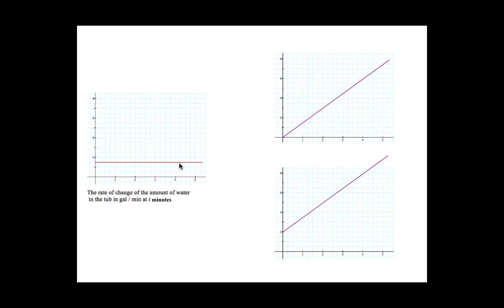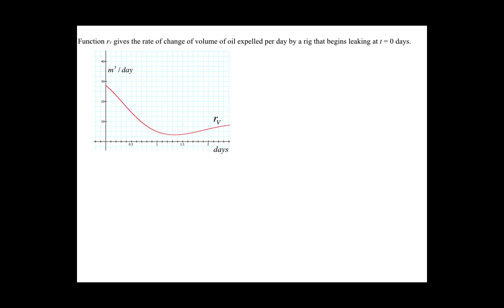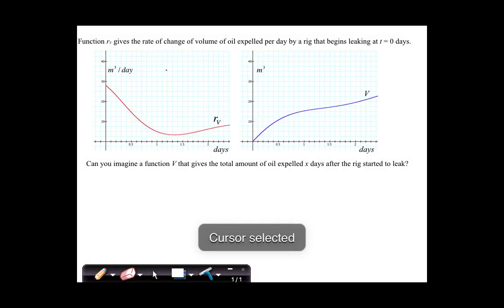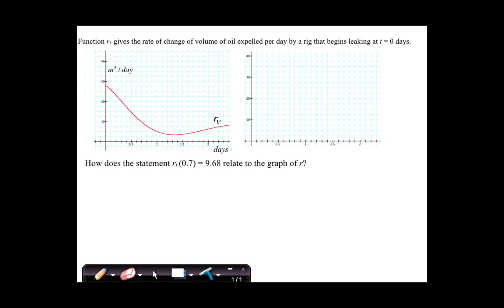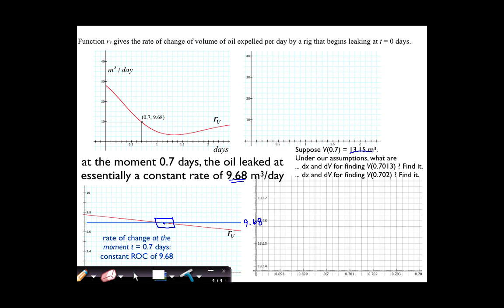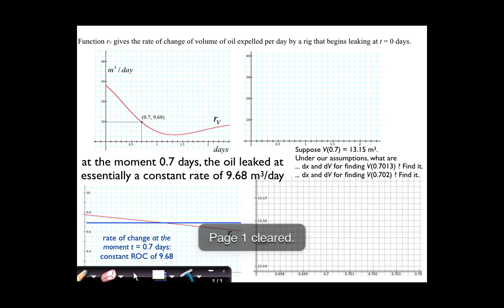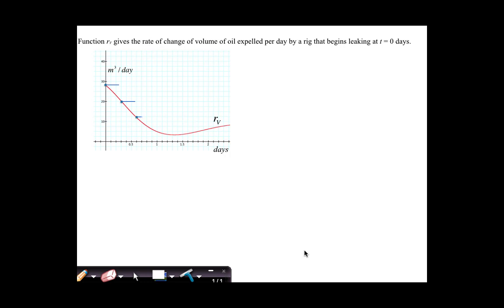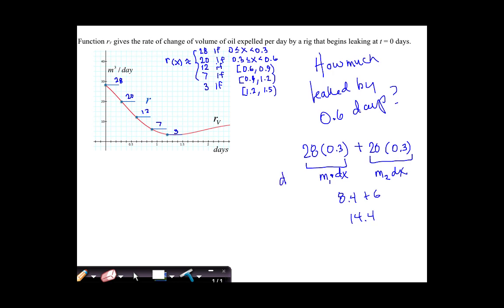F19 MAT270 09-12-19 Estimating Accumulation from Rate